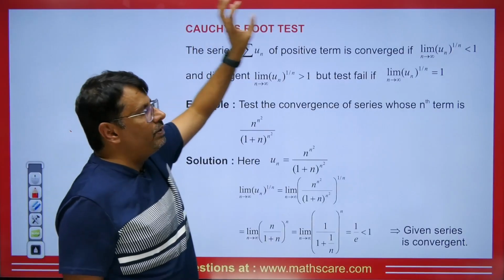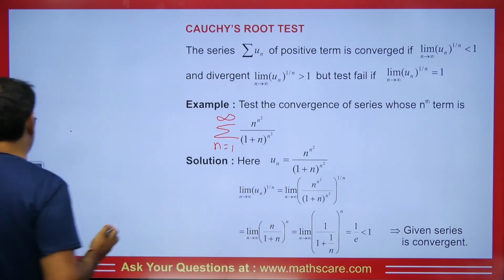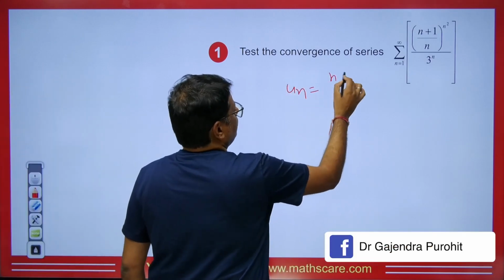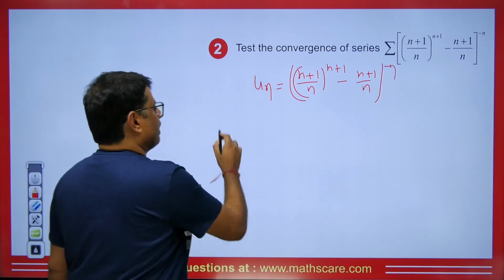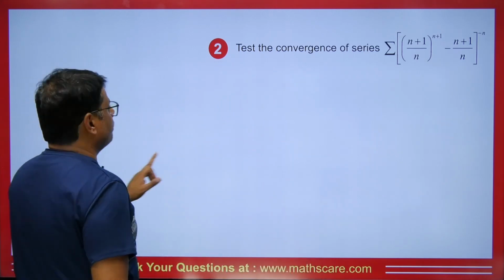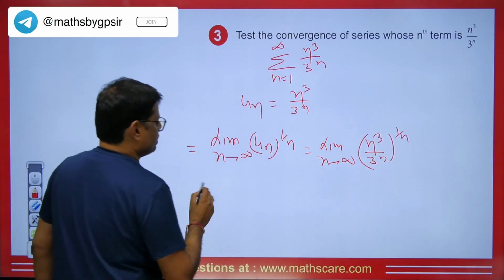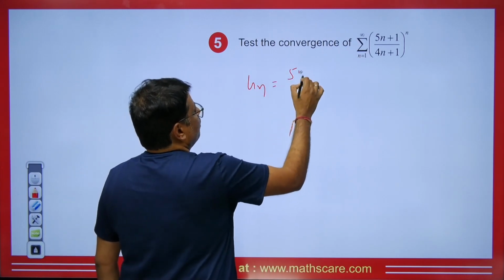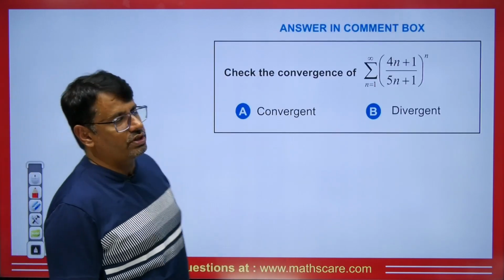Cauchy's Root Test for Convergence of Infinite Series | Infinite Series in English by GP Sir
Cauchy's Root Test for Convergence of Infinite Series | Infinite Series in English by GP Sir will help Engineering and Basic Science students understand the following topics of Mathematics:

1 What is Infinite Series?
2. Cauchy's Root Test for Convergence
3. This is helpful For CSIR NET, IIT-JAM, GATE Exams, B.Sc, Engineering

⏱Time Stamp⏱
0:00 - Introduction to video | Cauchy's Root Test for Convergence of Infinite Series | Infinite Series in English by GP Sir
0:45 - Concepts | Cauchy's Root Test for Convergence of Infinite Series | Infinite Series in English by GP Sir
1:23 - Example 1 | Cauchy's Root Test for Convergence of Infinite Series | Infinite Series in English by GP Sir
2:59 - Q1 | Cauchy's Root Test for Convergence of Infinite Series | Infinite Series in English by GP Sir
3:55 - Q2 | Cauchy's Root Test for Convergence of Infinite Series | Infinite Series in English by GP Sir
5:24 - Q3 | Cauchy's Root Test for Convergence of Infinite Series | Infinite Series in English by GP Sir
6:47 - Q4 | Cauchy's Root Test for Convergence of Infinite Series | Infinite Series in English by GP Sir
7:30 - Q5 | Cauchy's Root Test for Convergence of Infinite Series | Infinite Series in English by GP Sir
8:46 - Question for comment box | Cauchy's Root Test for Convergence of Infinite Series | Infinite Series in English by GP Sir
8:51 - Conclusion of the video | Cauchy's Root Test for Convergence of Infinite Series | Infinite Series in English by GP Sir

Dr.Gajendra Purohit